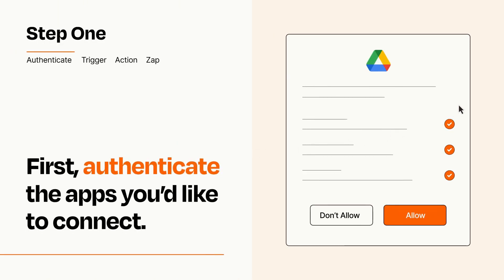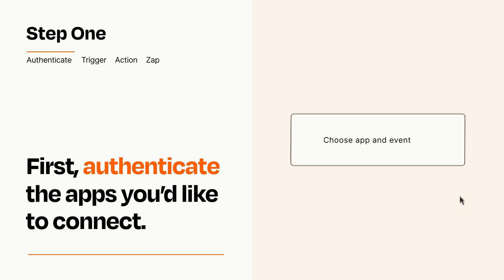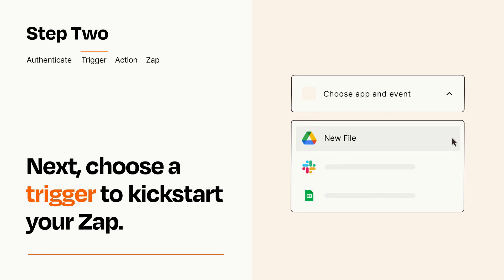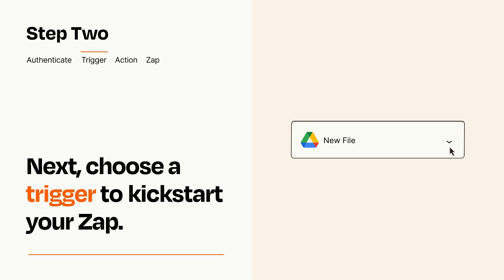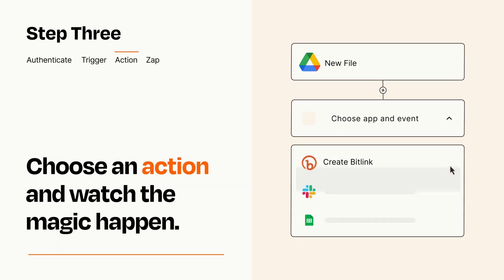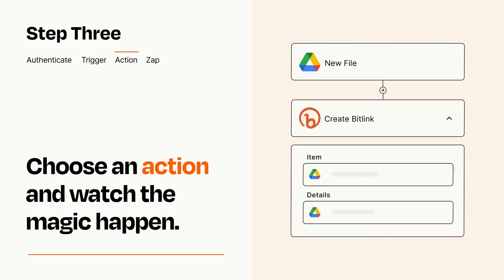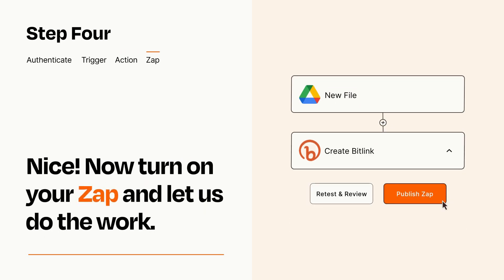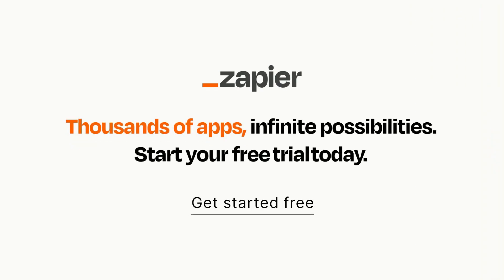How to connect Google Drive to Bitly - Easy Integration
So you want to connect Google Drive to Bitly? You can do it with Zapier!